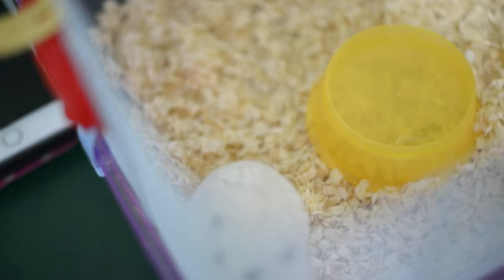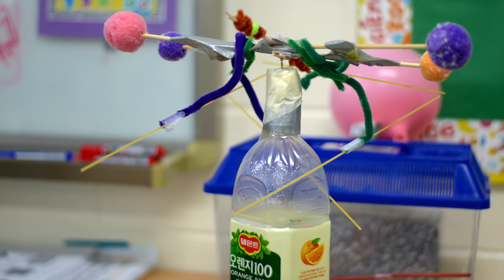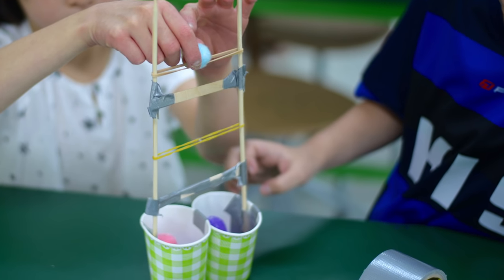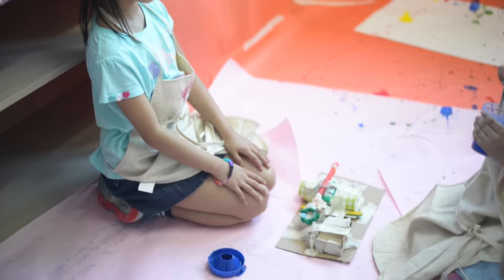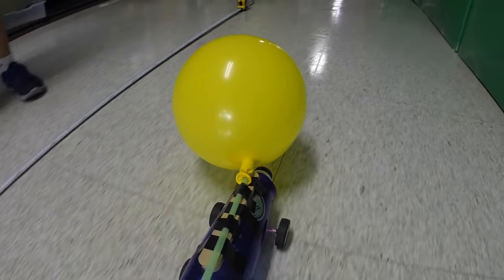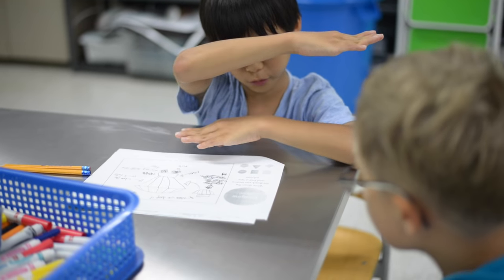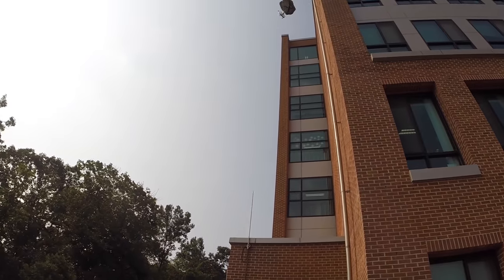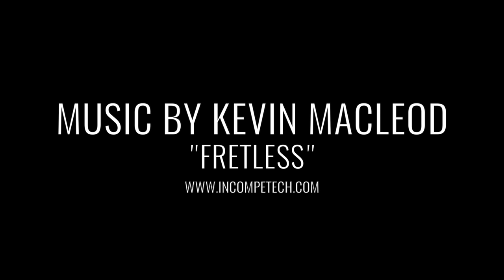STEM Challenges Week!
To transition our students to the new STEM program at Korea International School, we provided each grade level with a week long STEM challenge.

“Seven Minutes of Terror: The Challenges of Getting to Mars” video by NASA Jet Propulsion Laboratory